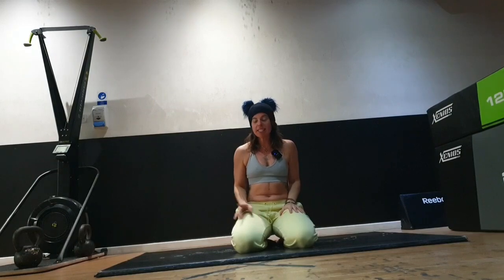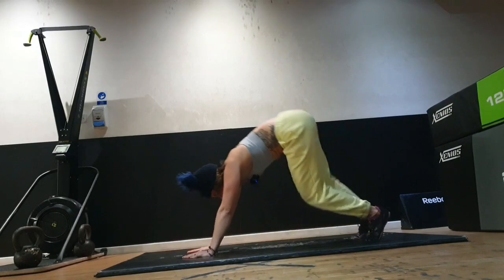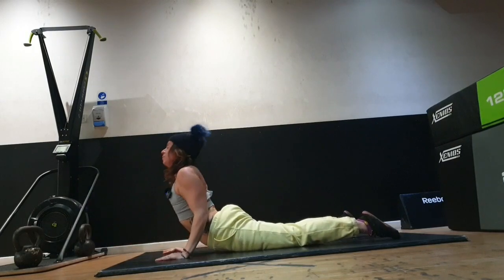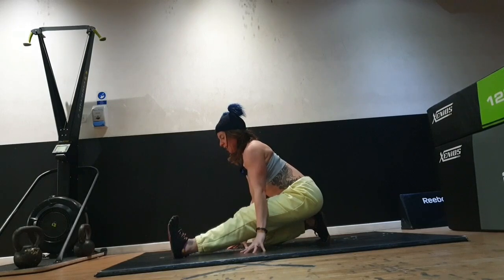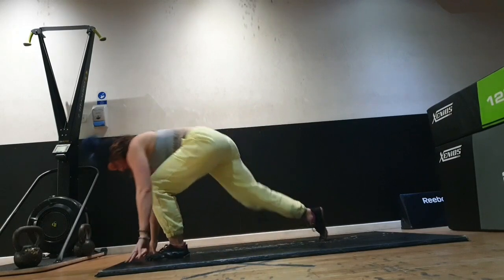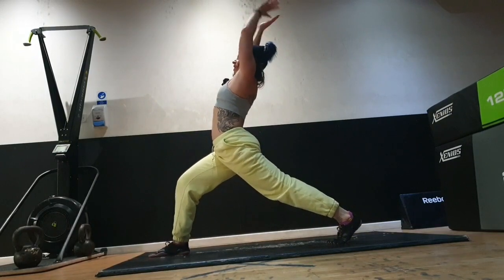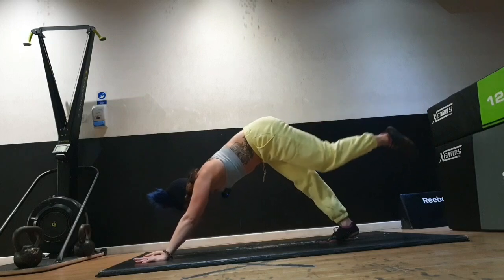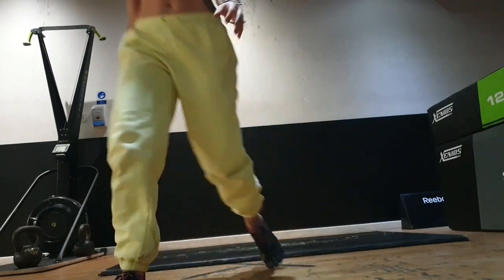Day 25, Power Yoga, 30 Day Challenge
Welcome to day 25 of our 30 day Power Yoga and Breathwork Challenge! Grab your yoga mat for your Power Yoga session on the challenge.

💜30 Days💜
💙10 Minutes💙
💚Raise Your Vibration💚
💛Power Yoga💛
🧡Breathwork🧡
❤Embodiment❤
🦋Connect🦋

10 minutes daily, alternating between Power Yoga and Breathwork to Raise Your Vibration and Embody and Connect to your physical, mental, emotional and spiritual nature. Classes will be shared daily on utube to do in your own time at your own pace. The 30 days can be done consecutively or spread over your own adventure. Its an opportunity to be flexible around your lifestyle and your energy. When we show up for ourselves we develop our self worth, self responsibility, self respect, self acceptance and self-love 🔮

💫Power Yoga has taught me to listen to my body, have fun with her, fall with her, rise with her, be surprised by her and embrace her in each and every moment. I appreciate Power Yoga may sound intense, however when we let go of expectations and judgement we can just be grateful for stepping out of our comfort zone and trying something.💫

💖Breathwork has been the gateway to open my heart, feel my feels, release, acknowledge, accept and honour my past, present and future. A roller coaster ride of experiences internally and externally that has taught me how to navigate through the highs and the lows, how to become present (still a work in progress) and how to be curious to explore who I am. Power Breathwork will challenge you and perhaps feel a bit weird at times, however trust the process and be open to feeling new feels💖

🦄An opportunity to Raise Your Vibration and Connect to You. An opportunity to get comfortable getting uncomfortable 😘🦄

Join my latest online course Balance (Earth, Water, Fire, Air & Ether) where we connect through yoga practices, breathworks, meditations, fascia release and more:

Our next online course begins 21st November, Coming Home To You focus exploring inner child healing, boundaries, self worth and self love through a variety of yoga practices, journalling, meditations, breathwork and more:

Namaste XO

The Mercado Method is a travel yoga lifestyle channel that is creating positive content for your body, mind, and the earth. Yoga, Wanderlust, Fitness, Great Nutrition, Conscious Living, Breathwork, Astrology, Science, Philosophy and Meditation!